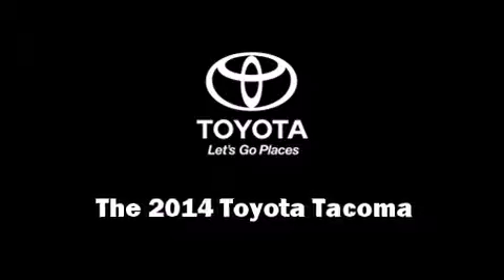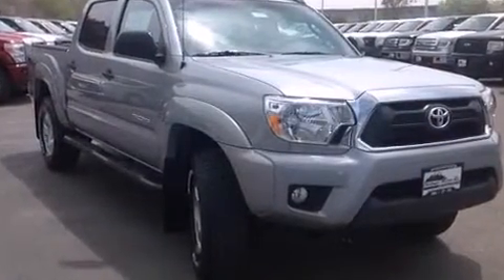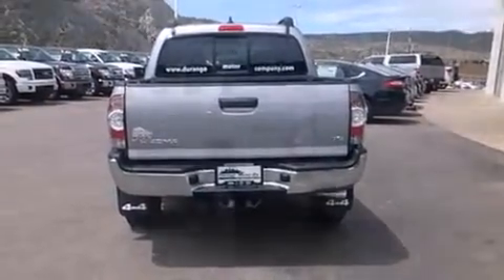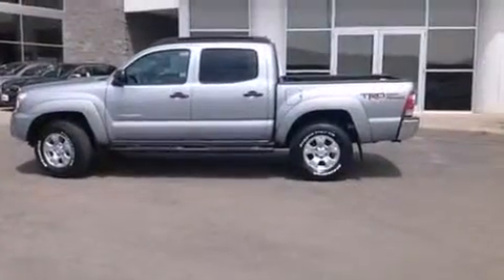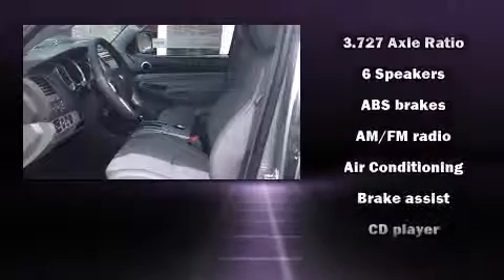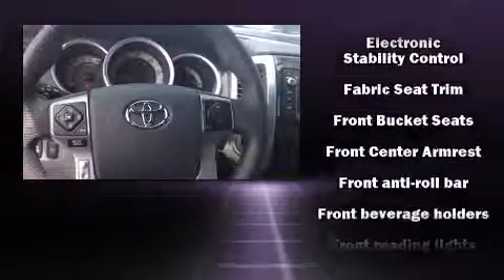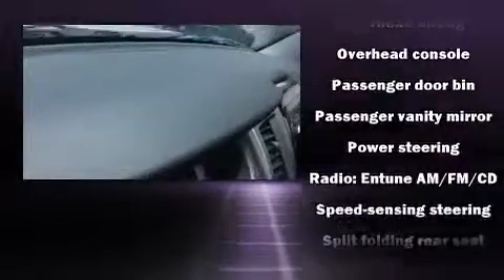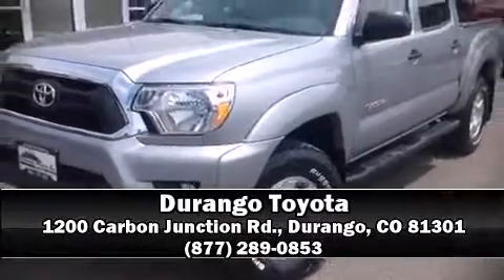2014 Toyota Tacoma Base in Durango, CO 81301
Durango Toyota
1200 Carbon Junction Rd.

Take command of the road in the 2014 Toyota Tacoma. This 4 door, 5 passenger truck offers the latest in technological innovation and style. Smooth gearshifts are achieved thanks to the refined 6 cylinder engine, and for added security, dynamic Stability Control supplements the drivetrain. Four wheel drive allows you to go places you've only imagined. Top features include power windows, a rear step bumper, front bucket seats, telescoping steering wheel, power door mirrors, skid plates, an overhead console, and a split folding rear seat. Premium sound drives 6 speakers, providing you and your passengers a sensational audio experience. Toyota ensures the safety and security of its passengers with equipment such as: dual front impact airbags with occupant sensing airbag, head curtain airbags, traction control, brake assist, anti-whiplash front head restraints, ignition disabling, and ABS brakes. Our sales staff will help you find the vehicle that you've been searching for. We'd be happy to answer any questions that you may have. Stop by our dealership or give us a call for more information.